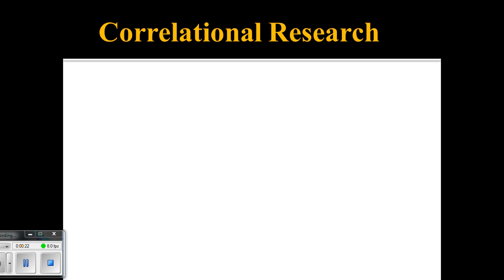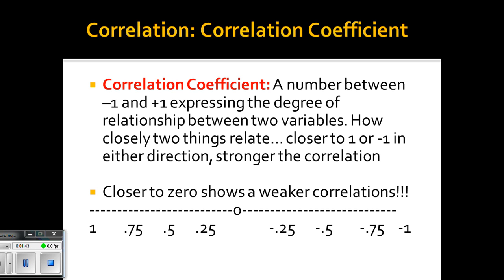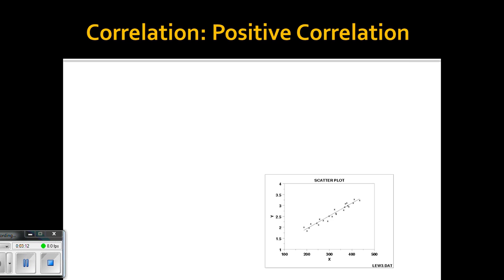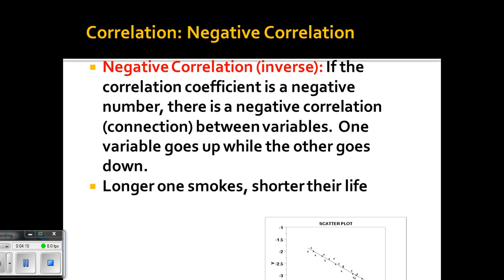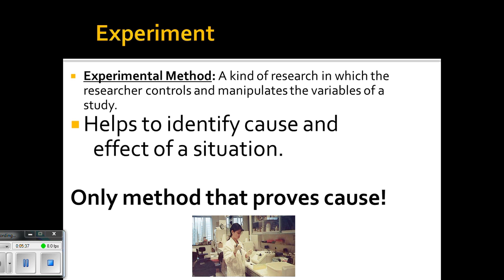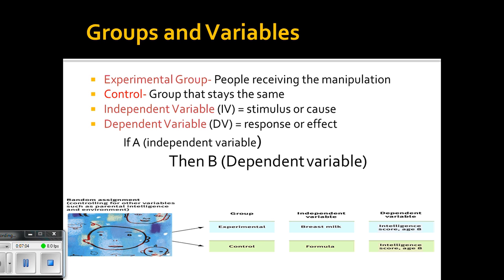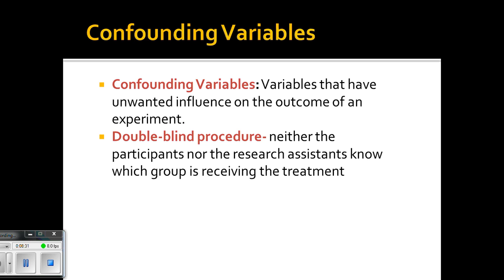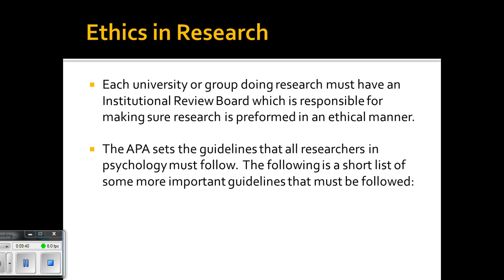unit 1 research methods 2